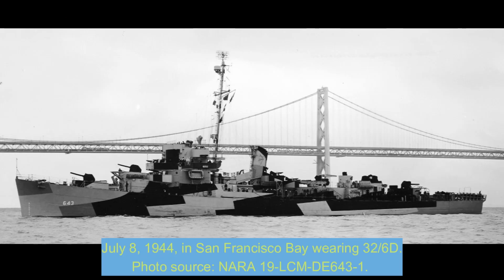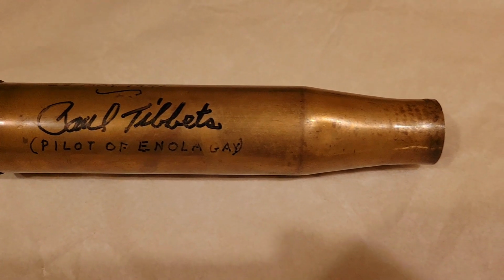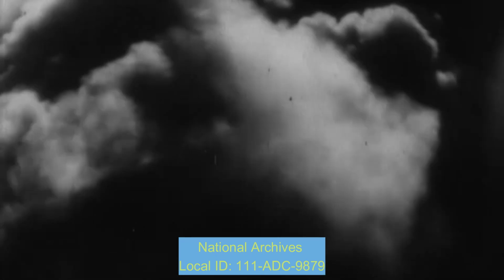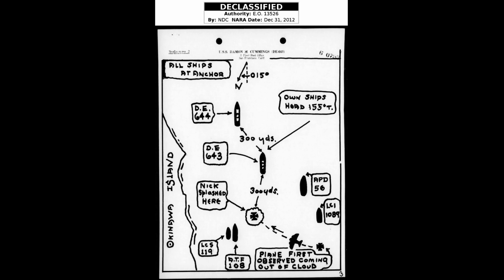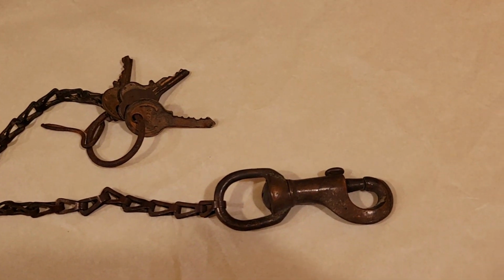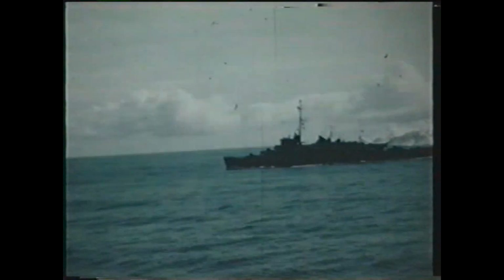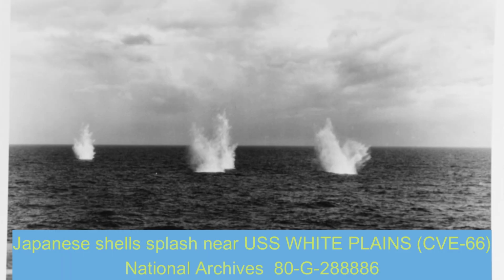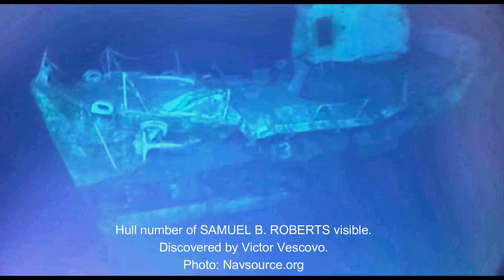Artifact Spotlight: 1.1-inch Casing And Keys to USS SAMUEL B. ROBERTS (DE-413)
Today we are highlighting two artifacts from our collection. On 28 May 1945, a would-be kamikaze was shot down by the guns of USS DANIEL M. CUMMINGS (DE-643). One of the empty 1.1-inch shell casings was pocketed and later signed by the pilot of the Enola Gay, Paul Tibbets.

The keys to the Carpenter's shop from the destroyer escort that fought like a battleship, USS SAMUEL B. ROBERTS (DE-413). These were clipped to the belt loop of George Bray, S2c.